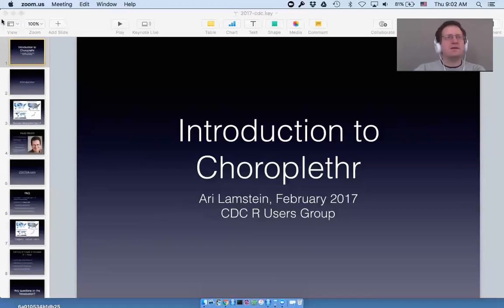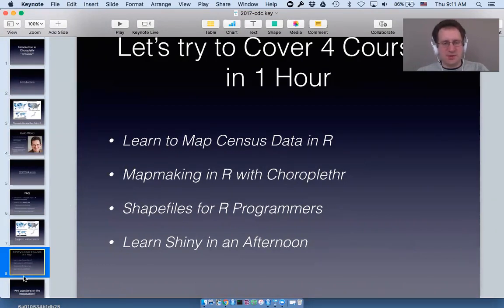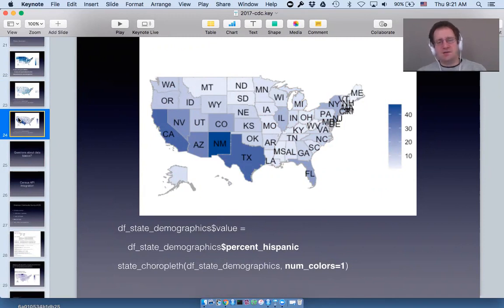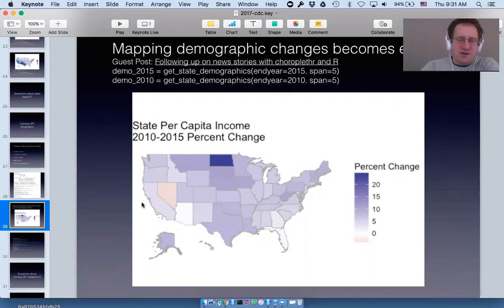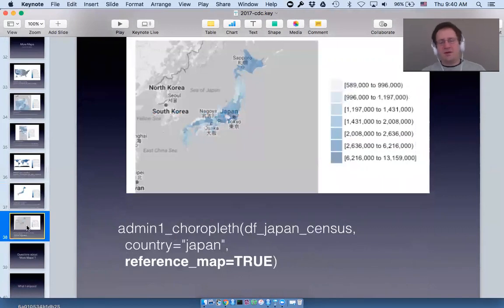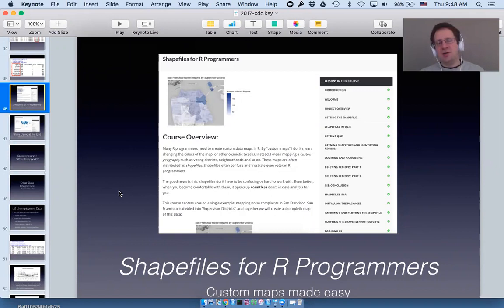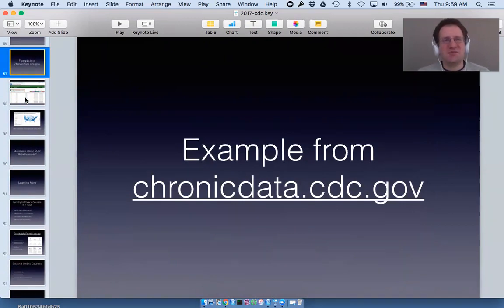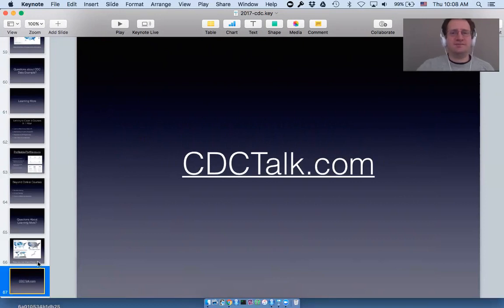2017 CDC Talk about Choroplethr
This is a webinar version of a 2017 talk I gave about Choroplethr at the R Users Group at the Centers for Disease Control (CDC).

While it is slightly outdated now, the core technical information is still correct.

I believe that this is the most comprehensive free video on Choroplethr that is currently available.